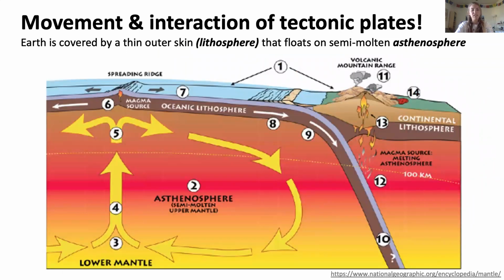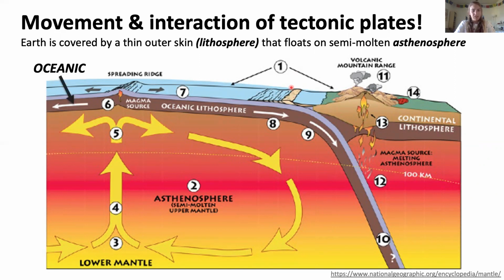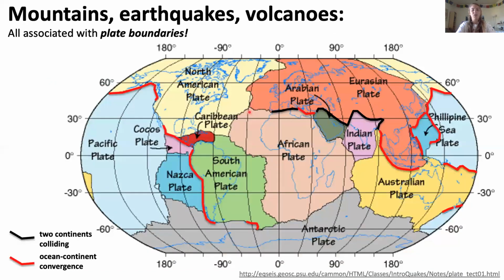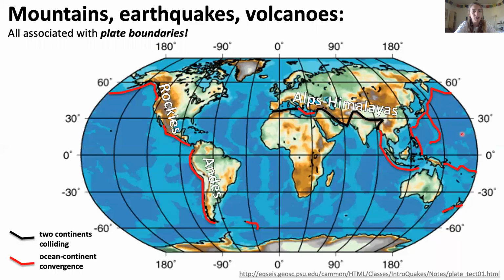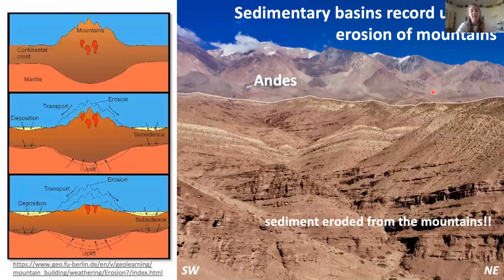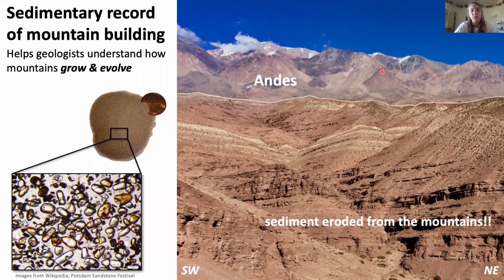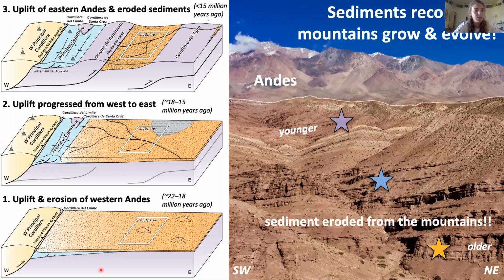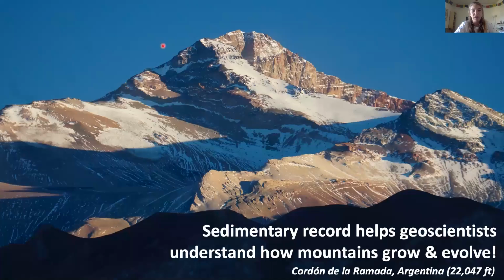Chelsea Mackaman-Lofland Research Video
Chelsea Mackaman-Lofland, Geological Science
Video for SciRes class